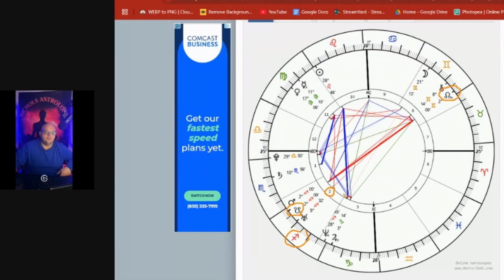What is Evolutionary Astrology?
Today I introduce my methods of how I interpret a Birthchart using Evolutionary Astrology. Evolutionary Astrology is a version of Modern Western Astrology that uses the North and South Nodes of the Moon to paint a picture of our past lived and accumulated karma. Evolutionary Astrology is is a valid tool for self discovery and personal growth.

Would you like your birthchart read?